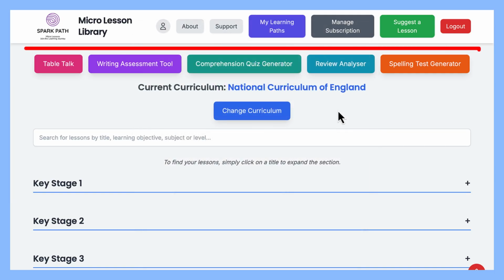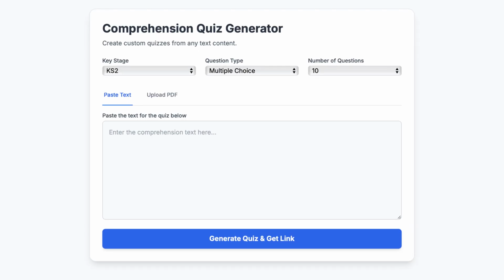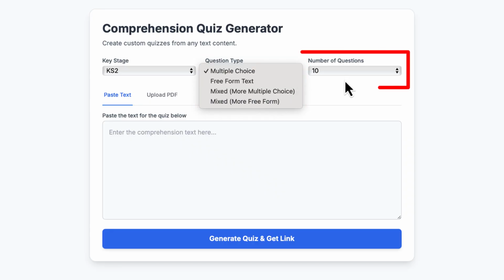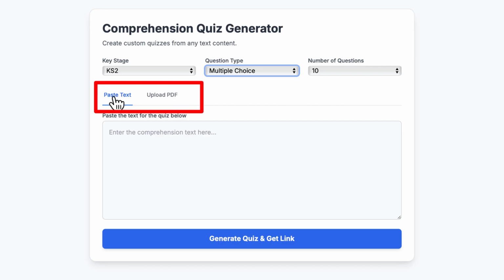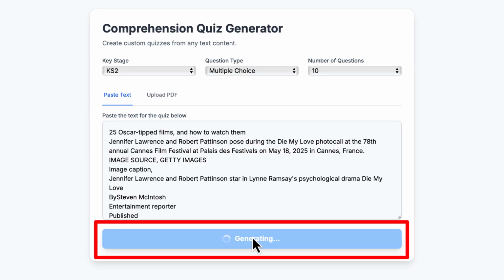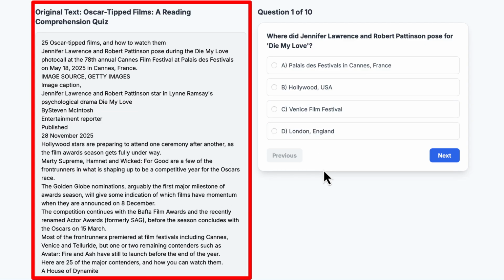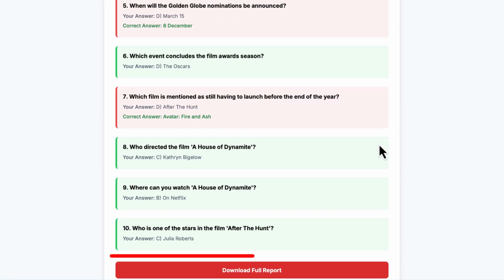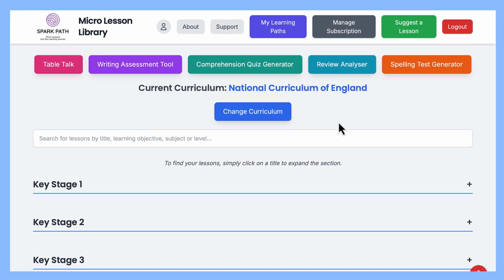Turn Any Text or PDF into a Graded Quiz in Seconds! | Spark Path Tutorial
Stop spending hours writing comprehension questions! 🛑 Whether you found a great article on the web or have a PDF resource, the Spark Path Comprehension Quiz Generator can turn it into a fully graded quiz in just a few clicks.

In this video (Part 3 of our Tools Series), I show you how to use this powerful tool to instantly generate quizzes tailored to specific Key Stages in the National Curriculum.

In this tutorial, you will learn how to: ✅ Customize Your Quiz: Select the Key Stage (KS2, KS3, etc.) and choose between multiple-choice, free-text, or mixed question styles. ✅ Use Any Source Material: How to simply paste text from a website or upload a PDF document as the basis for your quiz. ✅ Generate & Share: Create a unique link to send directly to your students—no login required for them! ✅ Instant Marking: See the student view, how the AI marks the quiz automatically, and how to download a full performance report.

This is the ultimate tool for teachers and homeschool parents who want to check understanding without the headache of manual marking.

👇 Watch the Full Tools Series:

Previous Video: Writing Assessment Tool

Next Video: Review Analyzer

⏱️ Time Stamps: 0:00 - Introduction & Tool Overview 0:20 - Setting Key Stages & Question Types 0:45 - Pasting Text or Uploading PDFs 1:05 - Generating the Quiz & Sharing the Link 1:20 - The Student Experience & Instant Marking 1:45 - Summary & What's Next